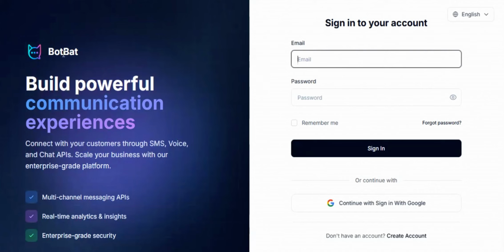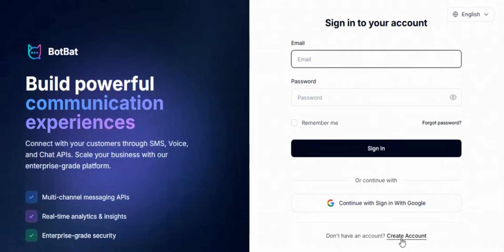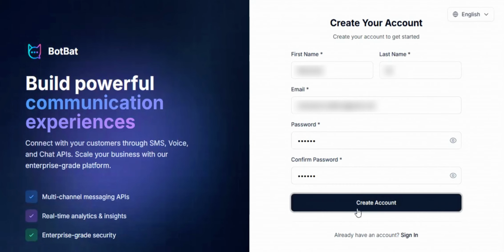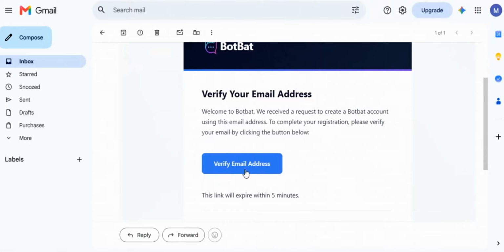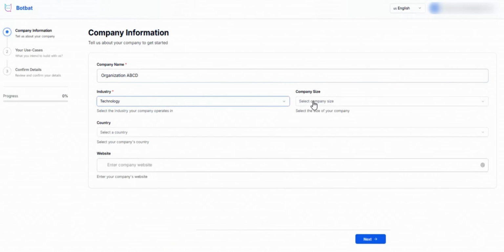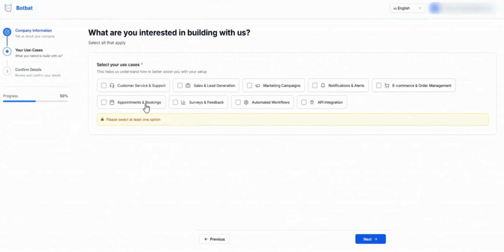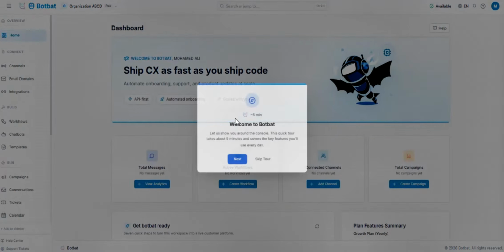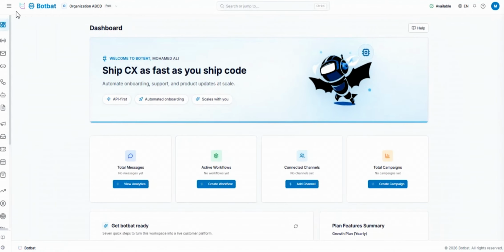Get Started with BotBat: Create Your Account & Organization in Under 2 Minutes 🚀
New to BotBat? In under 2 minutes you'll create your account, set up your organization, and start capturing leads from every channel in one place. 🚀

In this tutorial you'll learn how to:
✅ Create a new account and verify your email
✅ Set up your organization profile (company, industry, size, country)
✅ Tell BotBat your main use case to personalize your experience
✅ Complete setup and reach your dashboard